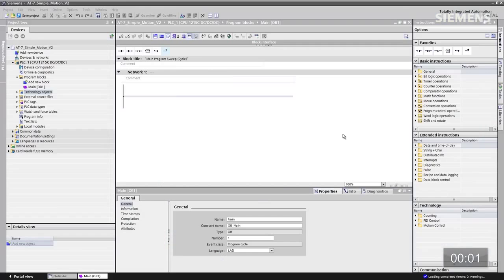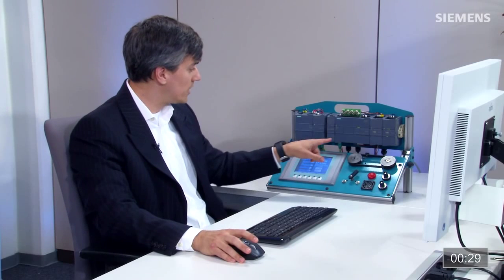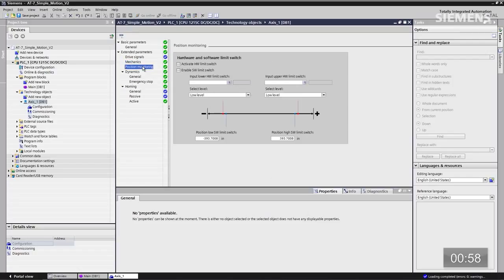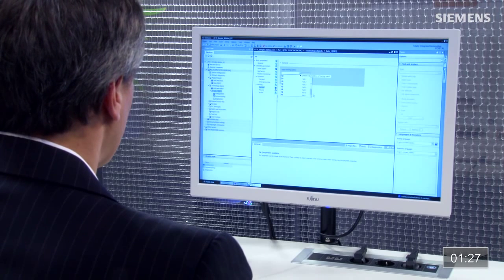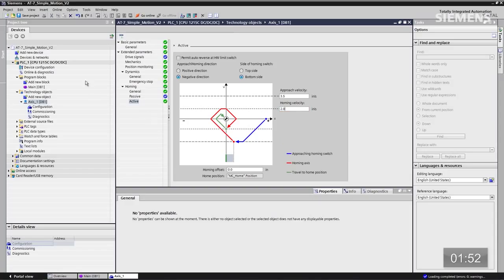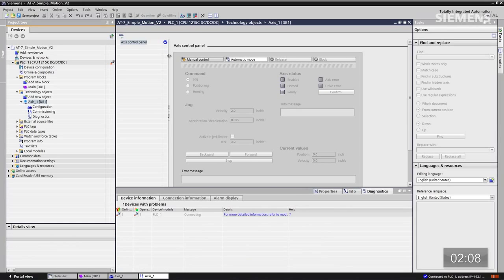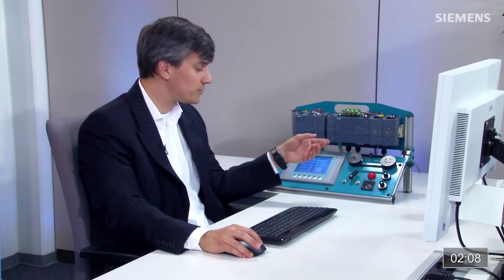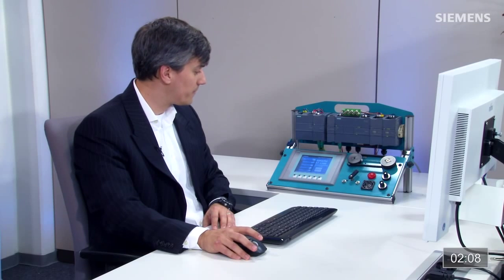SIMATIC S7 1200 Simple Motion Commissioning